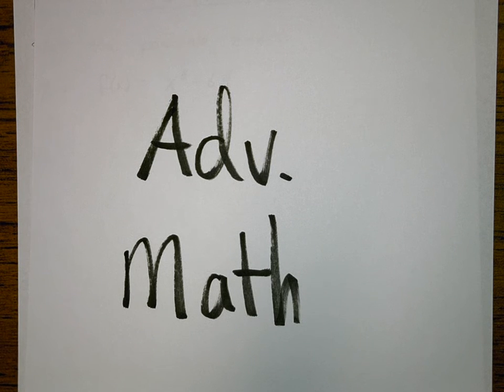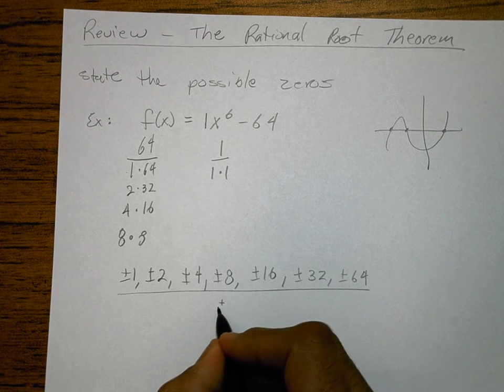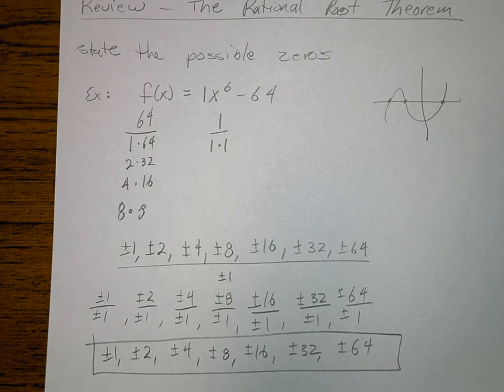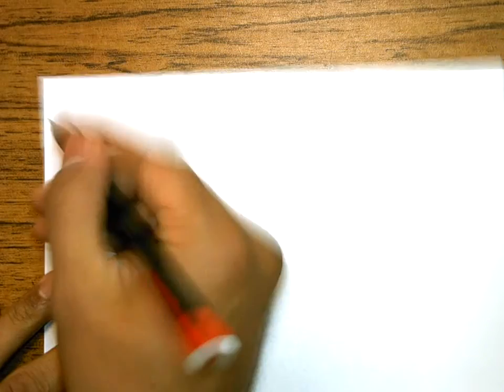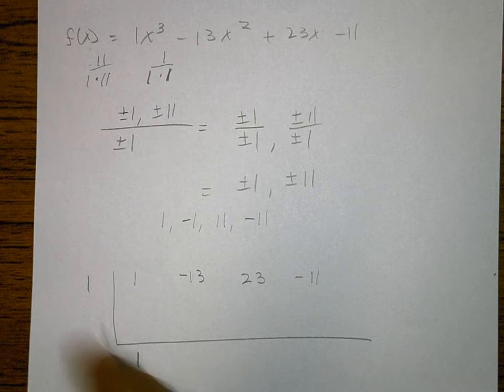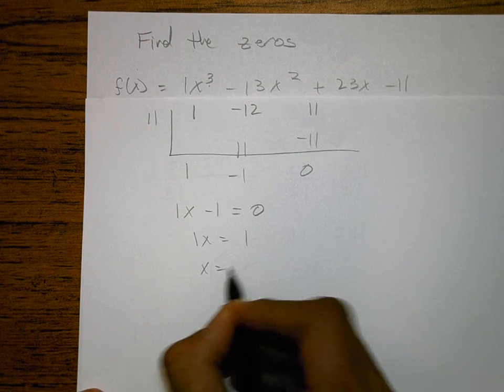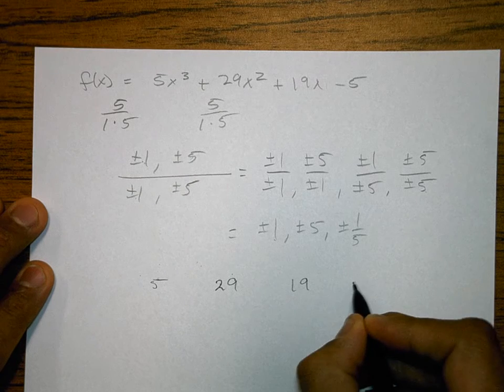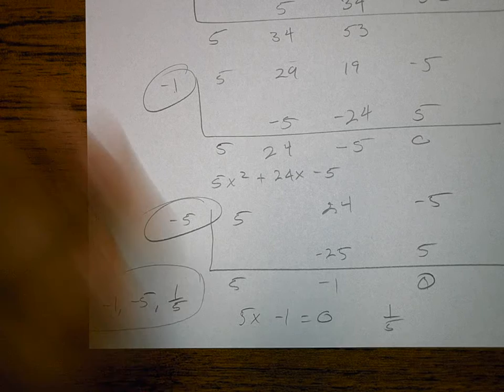Rational Root Test